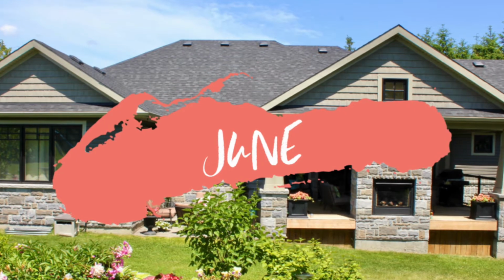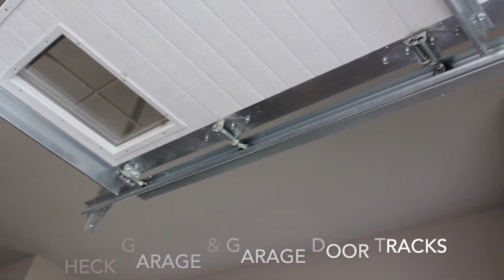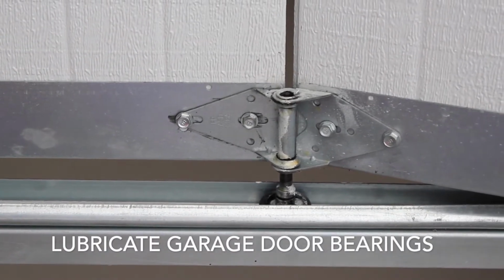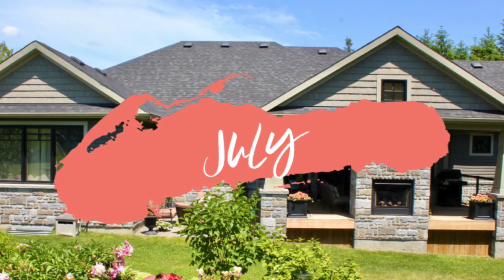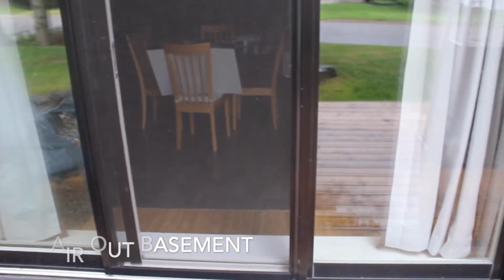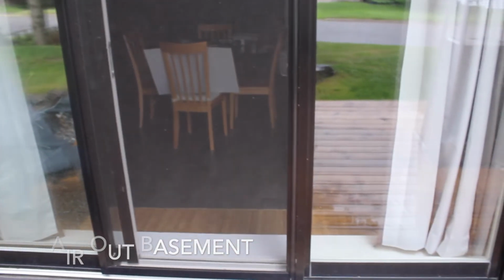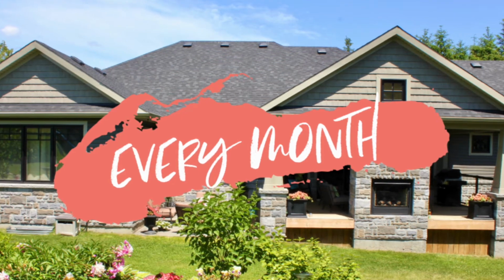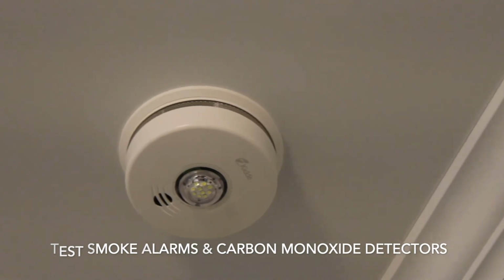The Best Summer Home Maintenance Guide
Here's a monthly checklist that will help keep your home in great shape throughout the summer! Nostalgic Homes is located in Brockville Ontario, The City of the 1000 Islands. I am also a licensed Sales Representative at Sutton Essential Realty Brokerage. If we can't find the perfect home for you to purchase, we can always design and build your custom dream home for you. Make the Educated Choice.